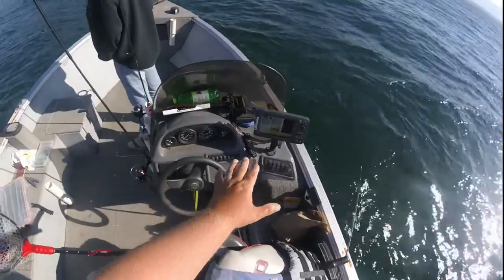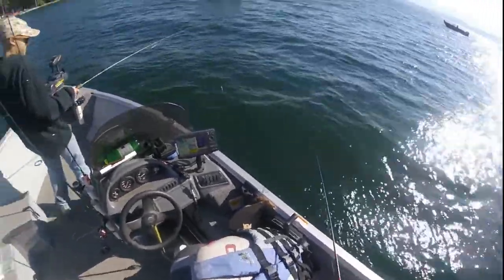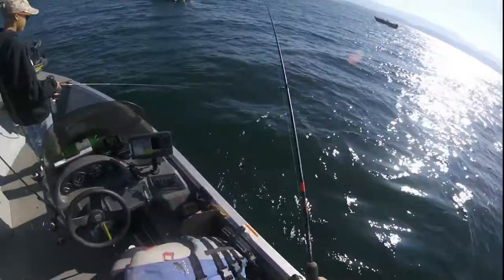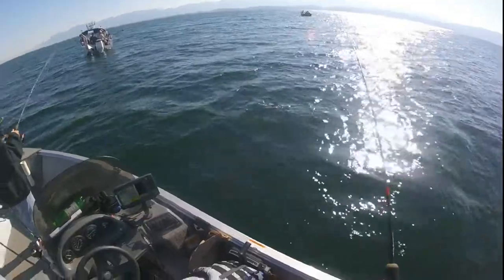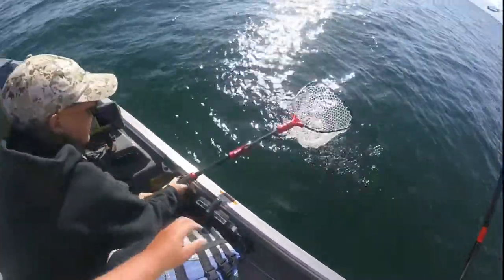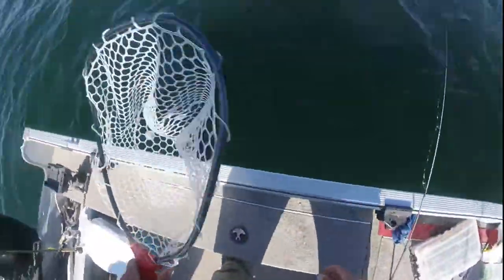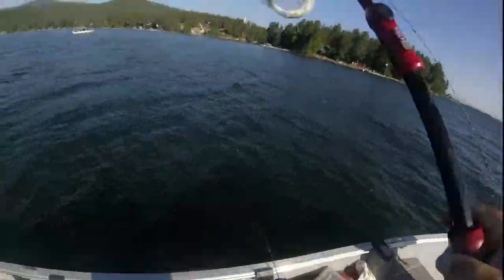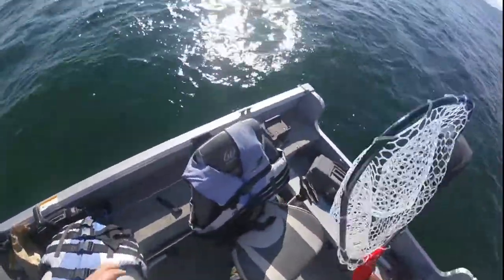Pete's Tackle Shosp's Lake Supior Whitefish Technique on Flathead Lake.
Just a short video on how we fish Whitefish and what to look for on your fish finder and the tackle we use. If you would like the tackle we use It is a Whitefish slayer